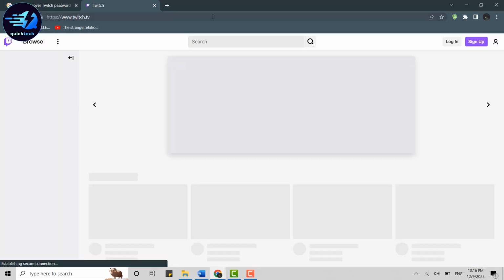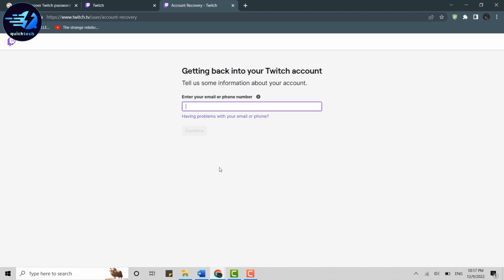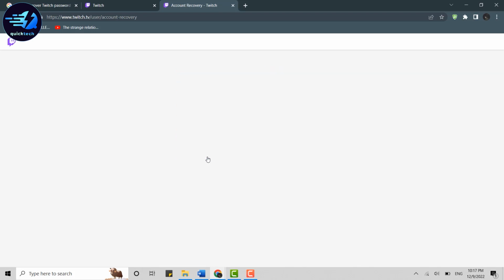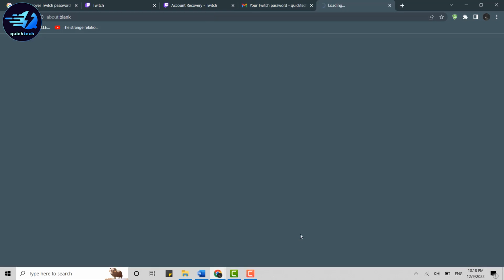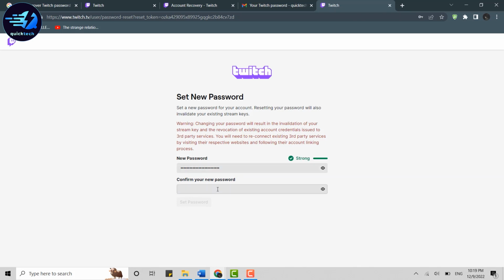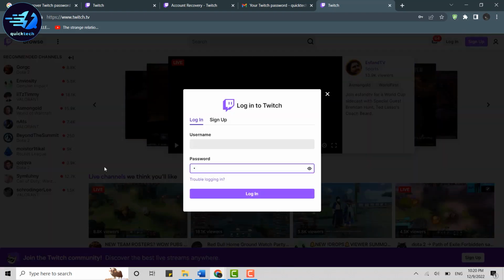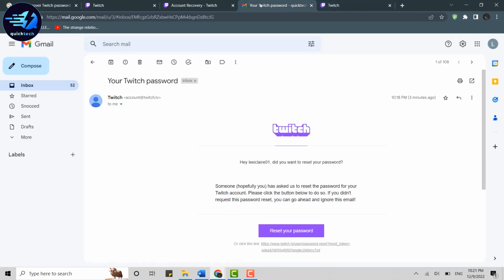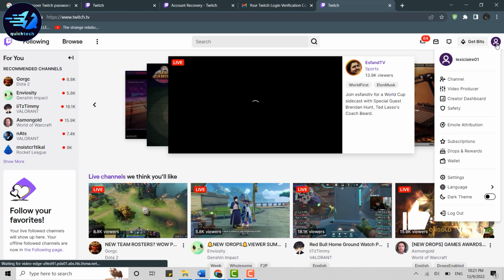How to Recover Twitch Password 2022 | FORGOT TWITCH PASSWORD? 2022 | Reset Twitch Password 2022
In this video we explain you how you can easily reset your forgotten password of Twitch Account. Go through the entire video and follow the easy steps to successfully recover your Twitch Password.